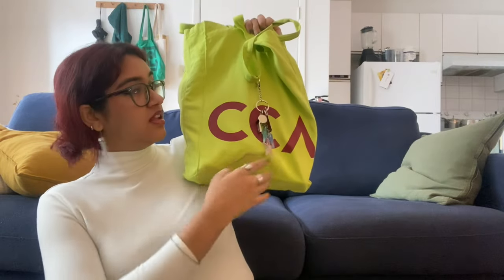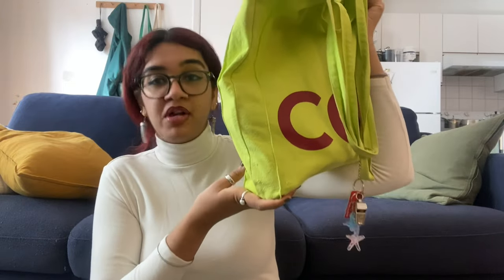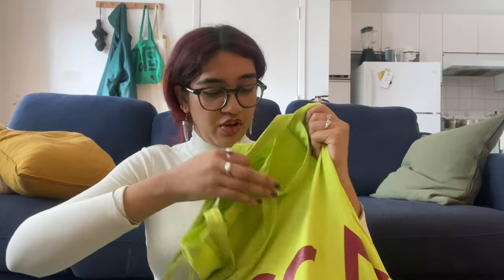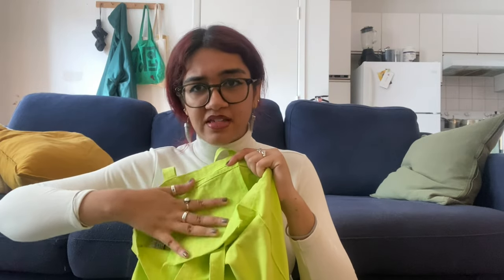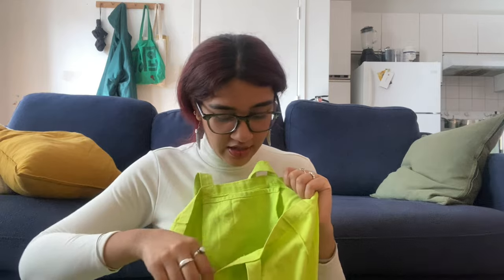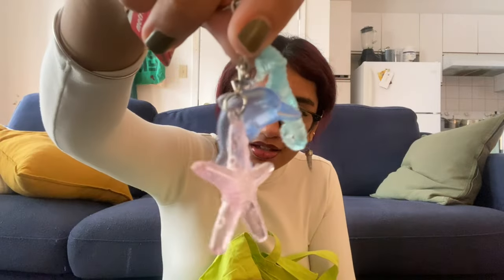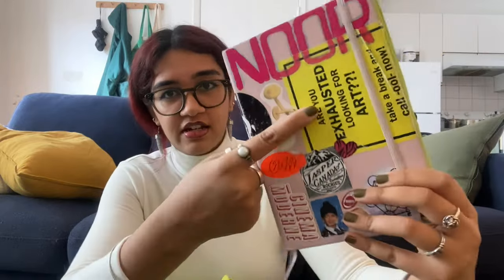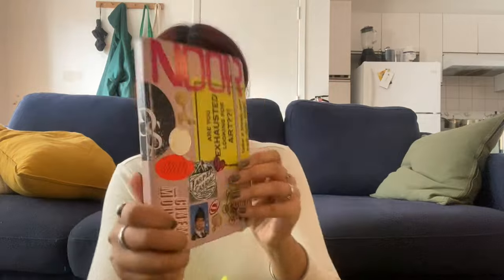WHAT'S IN MY BAG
🌚my bookstagram! @noors.bookshelf